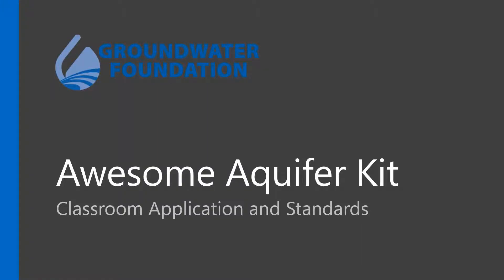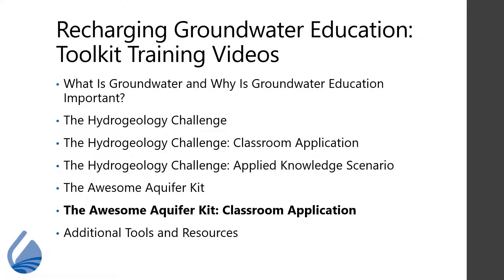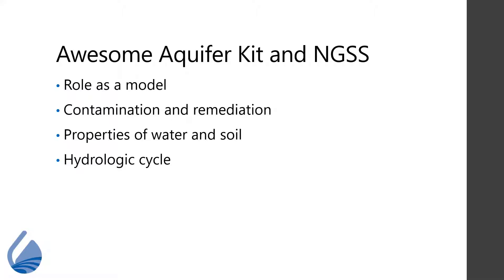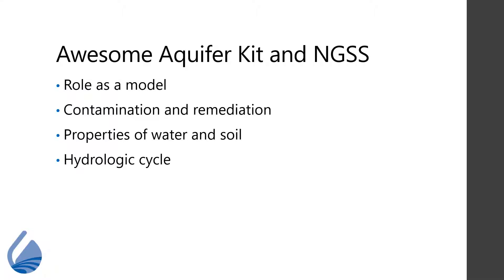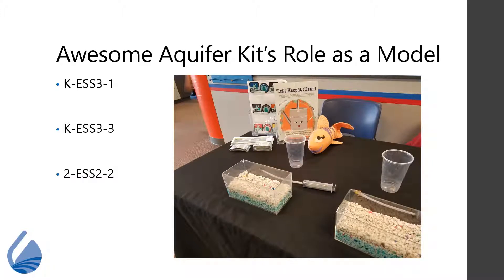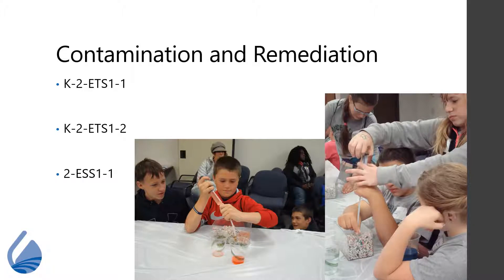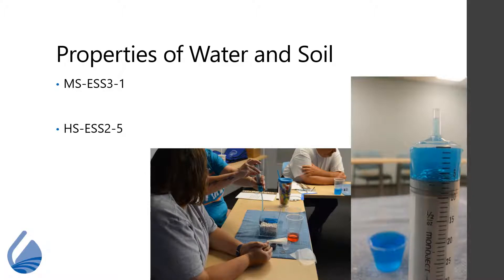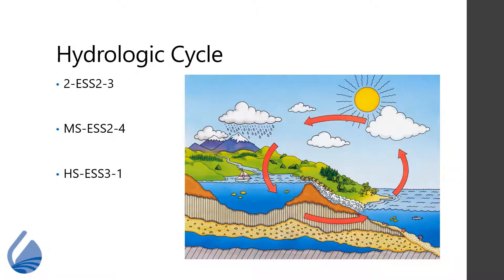Awesome Aquifer Kit Next Generation Science Standards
This video demonstrates the versatility of the Awesome Aquifer Kit and shows its alignment to NGSS.